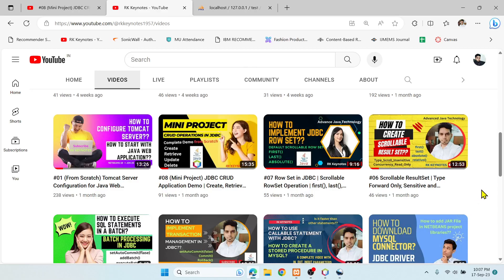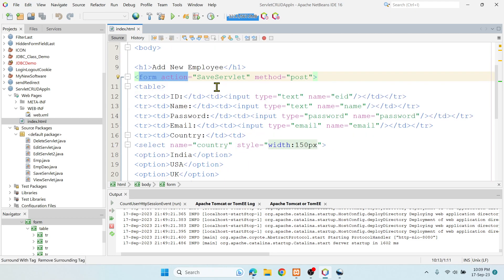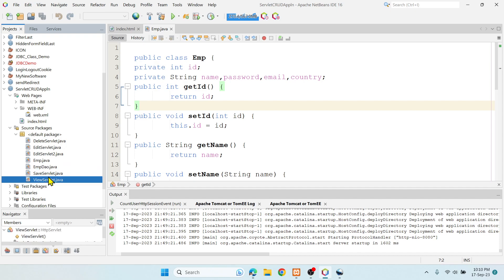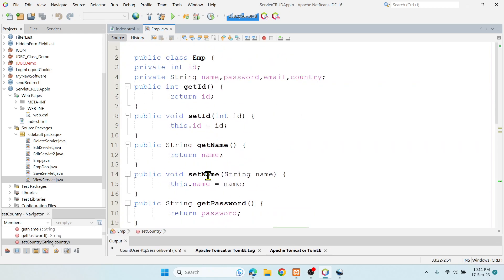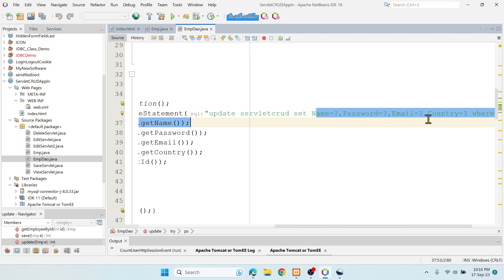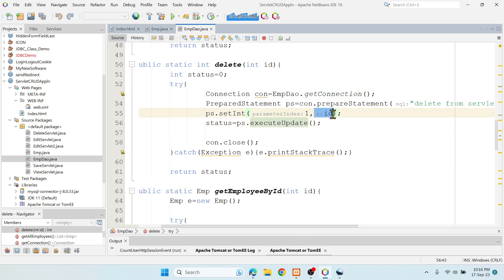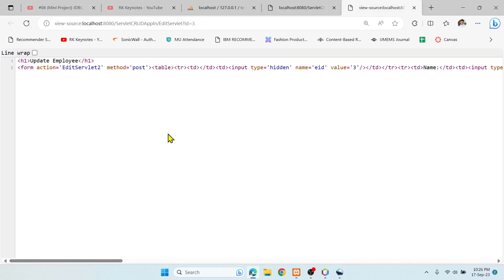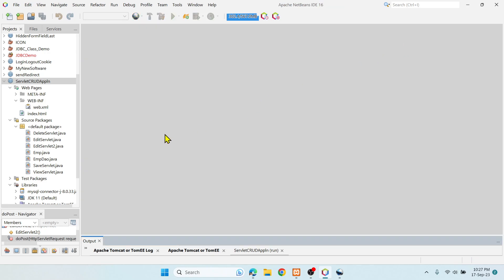#15 (Mini Project) CRUD Operations in Java Web Application with Servlets | MYSQL | NetBeans |Demo|RK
How to perform crud operations in web applications using servlets?

#03 Which is the safe method POST or GET? | doGet and doPost method in HttpServlet | Java Servlet

Regards,
Ravikumar R Natarajan